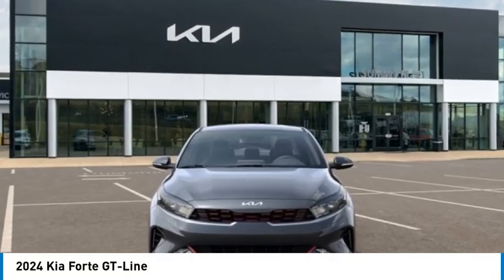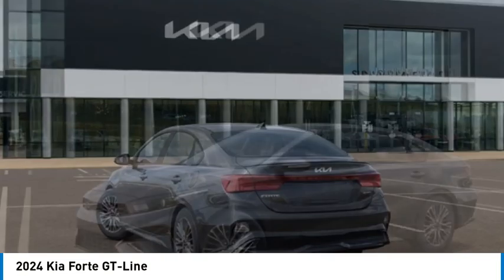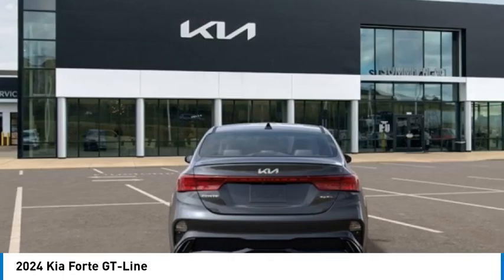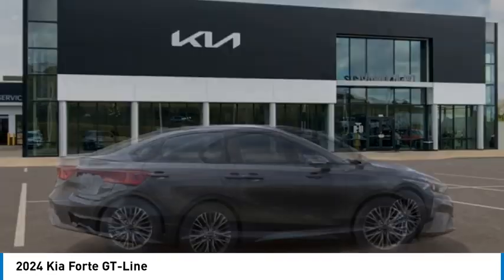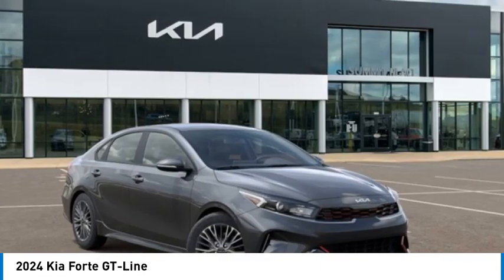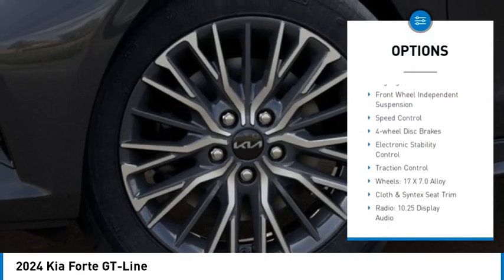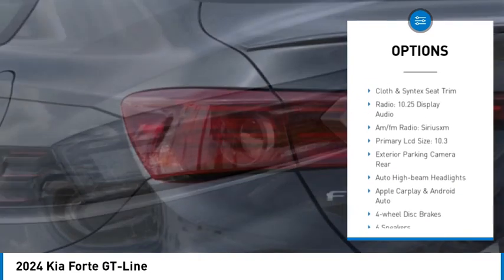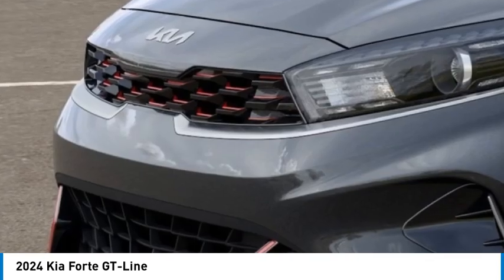2024 Kia Forte F24197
2024 Kia Forte GT-Line

2024 Kia Forte GT-Line Gray FWD IVT 2.0L I4 MPI 28/39 City/Highway MPG Price includes: $750 - Kia Customer Cash. Exp. 09/03/2024